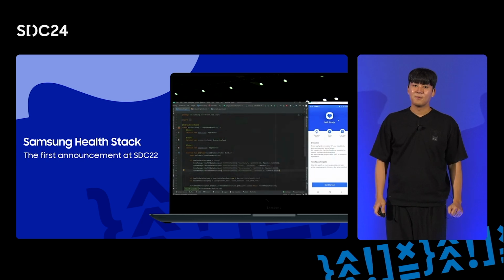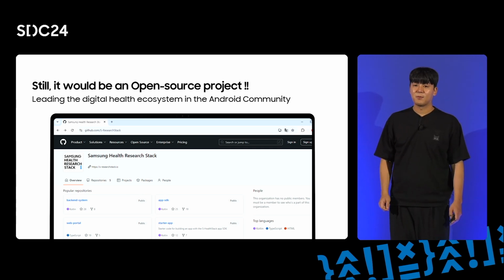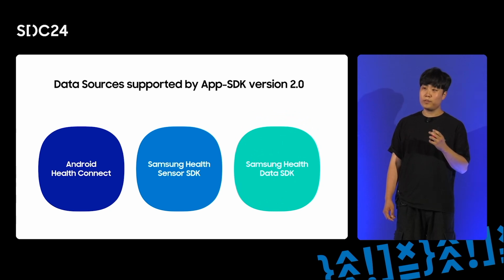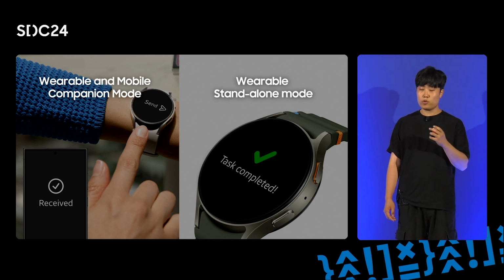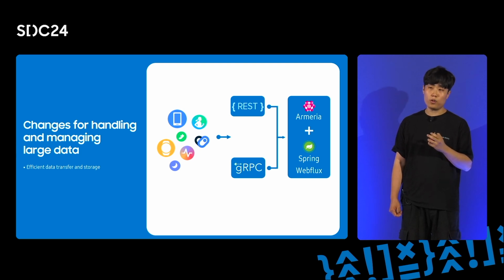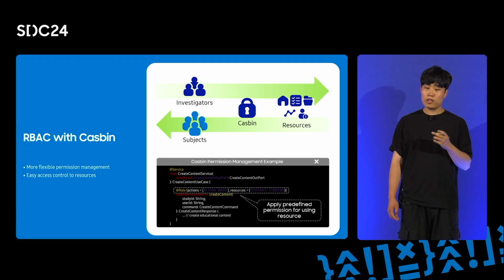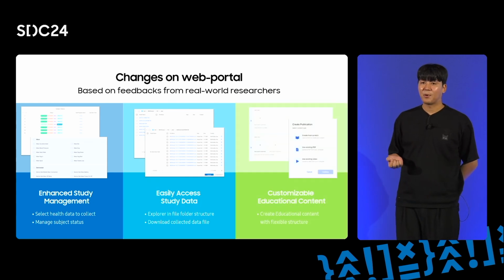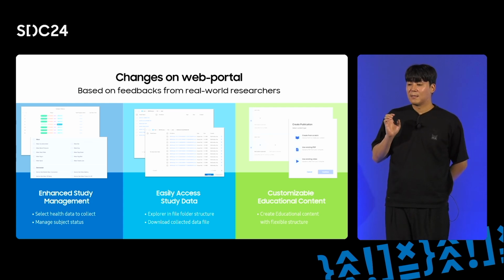[SDC24] What's new in Samsung Health Research Stack?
In this session, we'll delve into the latest updates of the Samsung Health Research Stack (formerly known as the Samsung Health Stack), specifically focusing on version 2.0. Boasting enhanced connectivity with Samsung devices and services, this update allows for easier data collection across various sources. Additionally, valuable feedback obtained through real clinical studies has been incorporated, resulting in improved convenience and stability. We'll showcase some key features of the Research Stack and present practical use cases demonstrating its versatility.